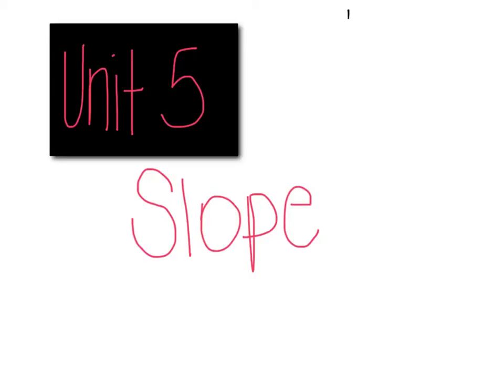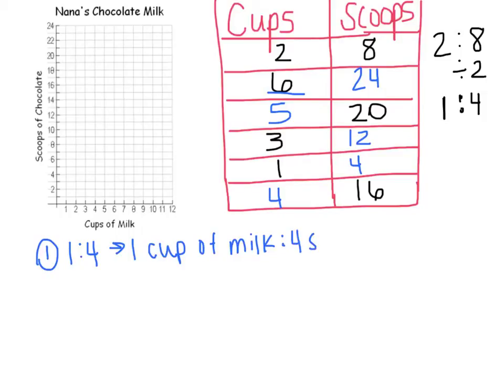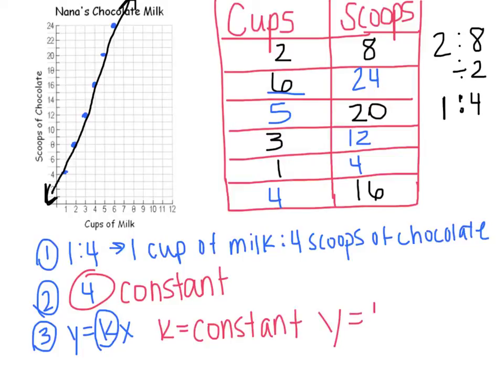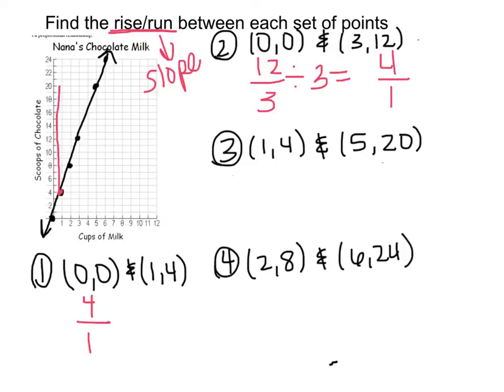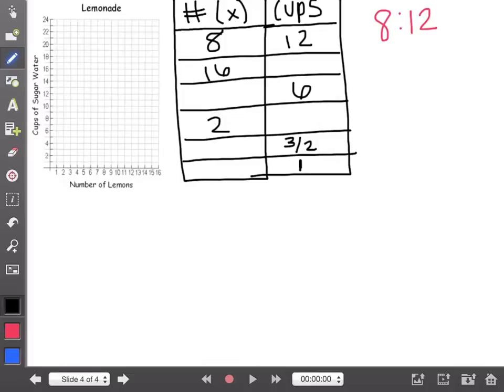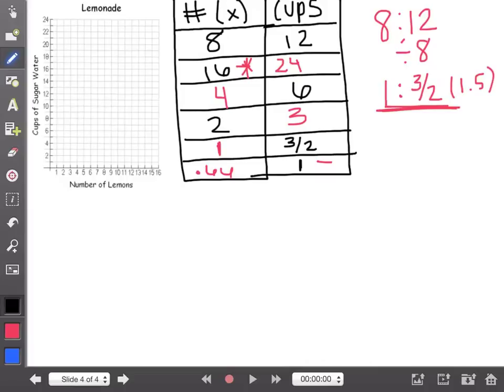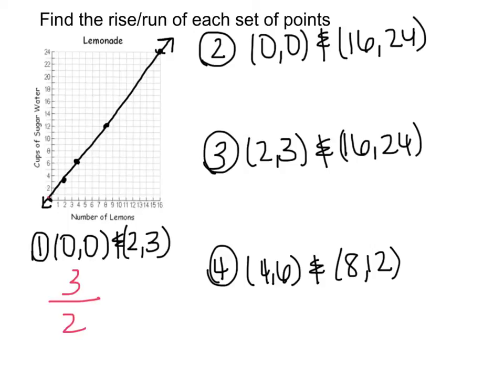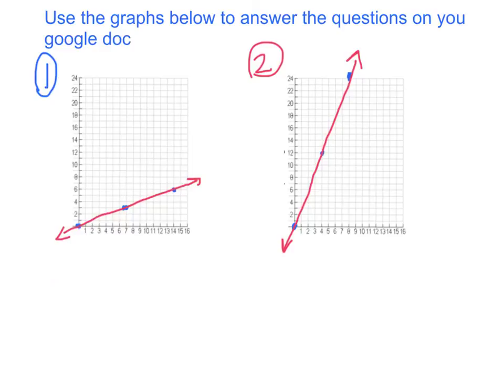Unit Rate to Slope